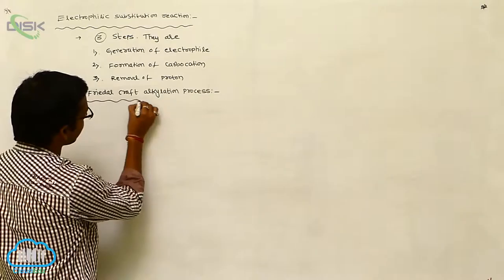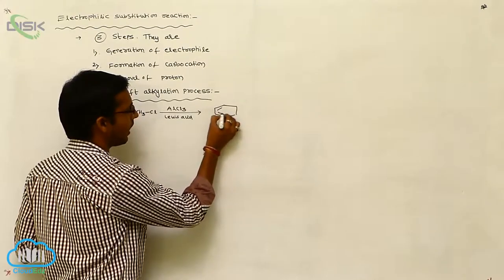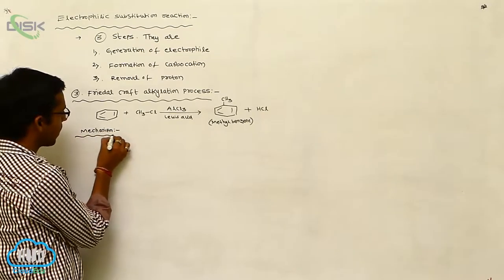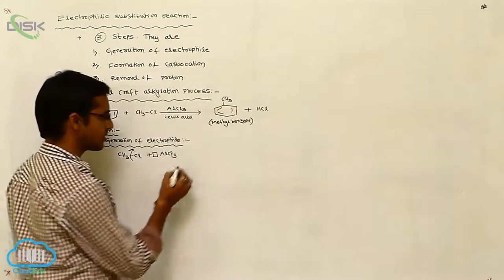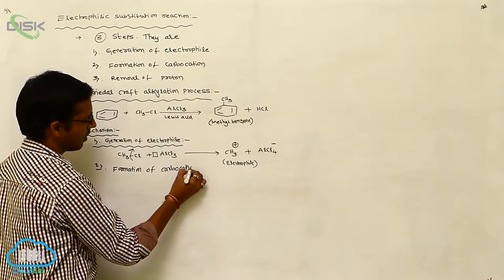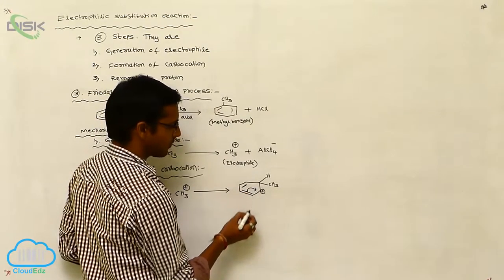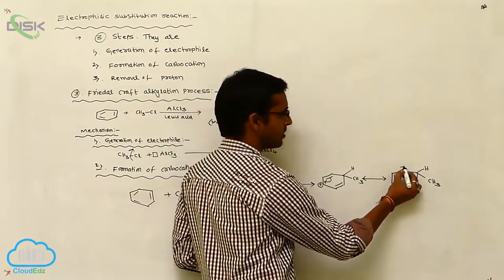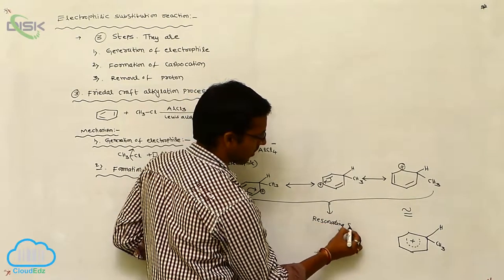Aromatic Hydrocarbons || Electrophilic substitution reactions 3 || Disk Telangana